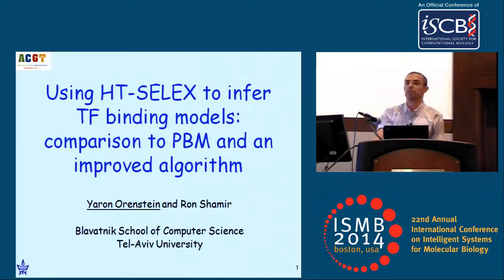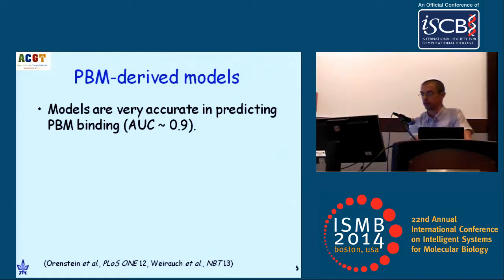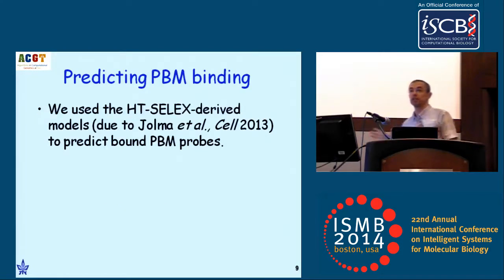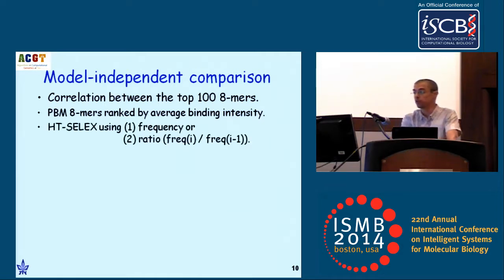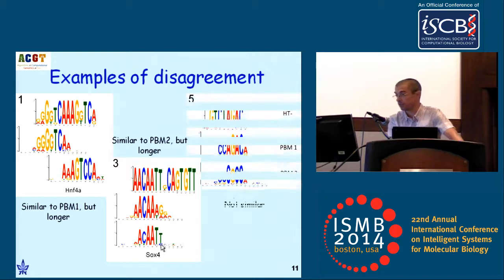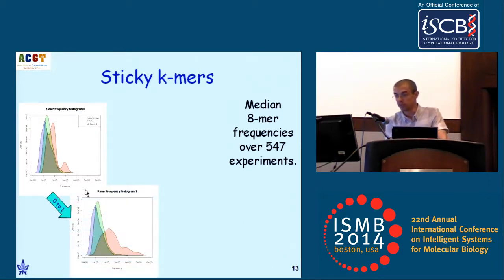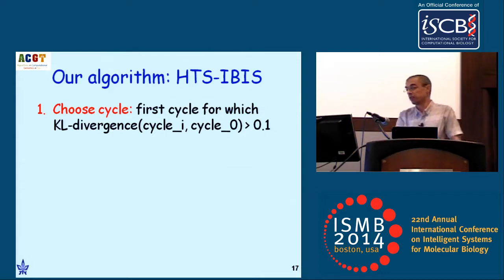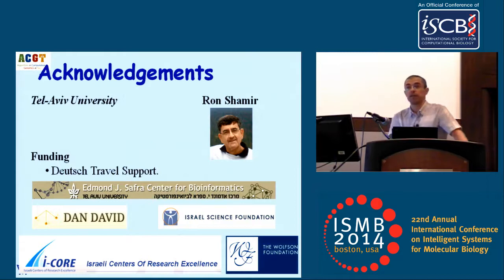Using HT-SELEX to infer TF binding models: comparison to PBM and an... - Yaron Orenstein - ISMB 2014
Using HT-SELEX to infer TF binding models: comparison to PBM and an improved algorithm - Yaron Orenstein - ISMB 2014